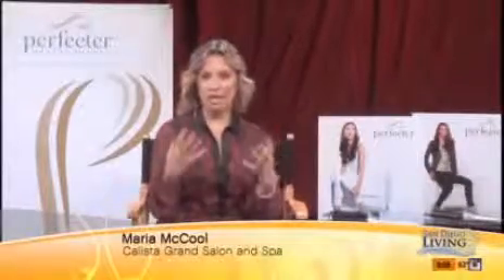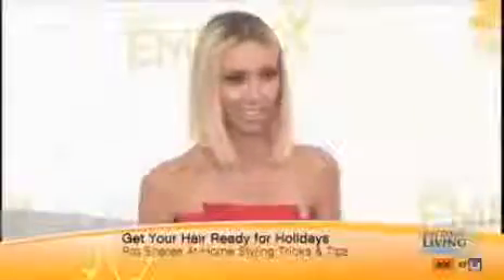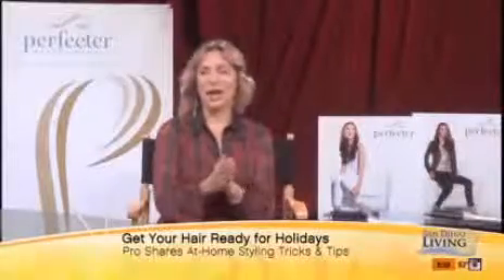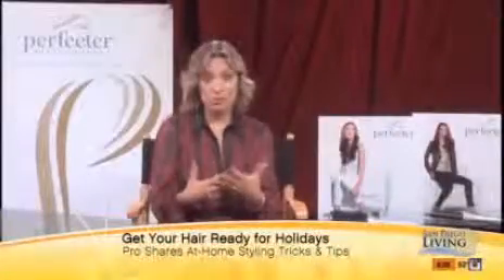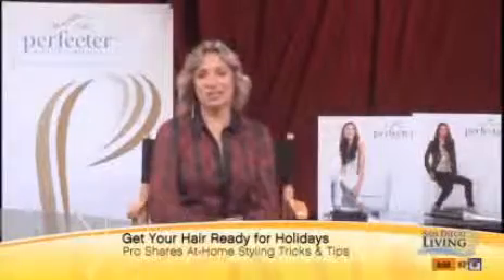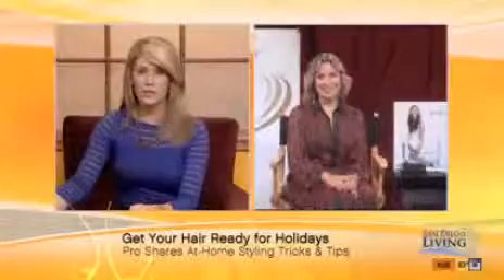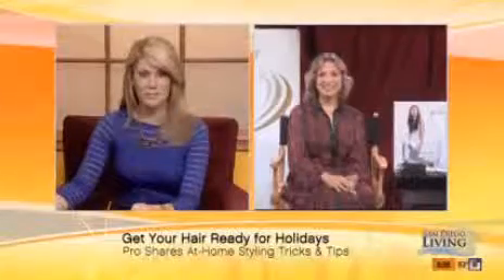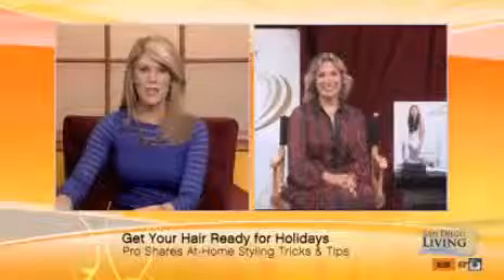Perfecter and Maria McCool on XETV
Perfecter is ideal for those seeking to smooth texture, add lift, volume and body, or control the direction of their hair. Perfecter is also fast and easy to use and theres never a worry about burning hair or skin since its cool to the touch. The perfecter gets your hair to do what you want it to do in less time and with less effort. Ther perfecter utilizes ceramic and ionic technology to infuse body and shine. The pro-quality bristles works to perfectly smooth lift and direct your hair. The perfecter features two temperature settings to choose from and boasts an automatic shut off after 1 hour, so you never have to worry if you remembered to turn it off.

perfecter fusion styler infomercial,perfecter fusion styler review,perfecter fusion styler tutorial,the perfecter fusion styler commercial,perfecter fusion styler curls,gillette fusion styler,perfecter fusion styler infomercial